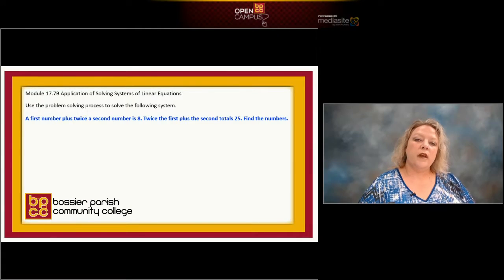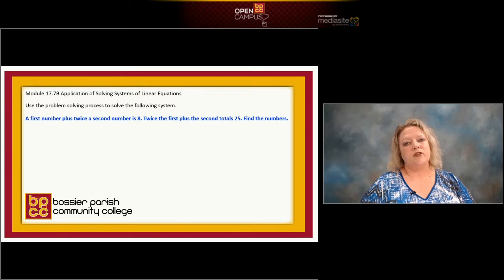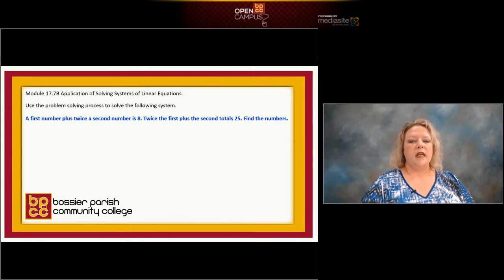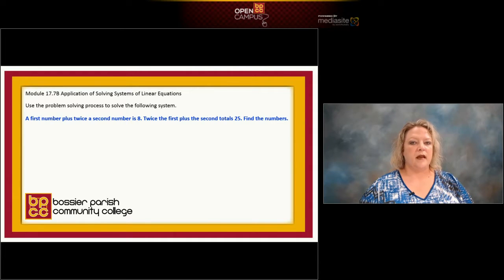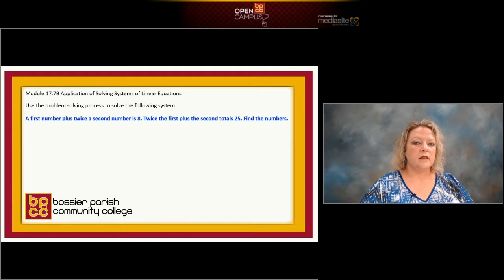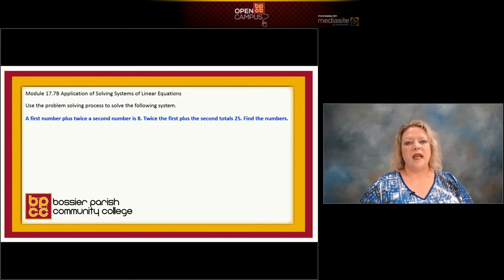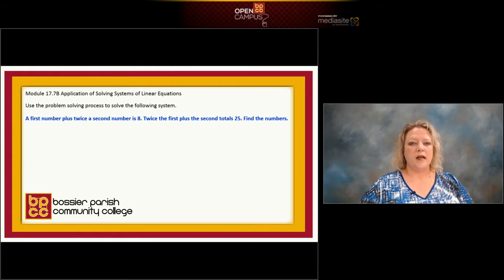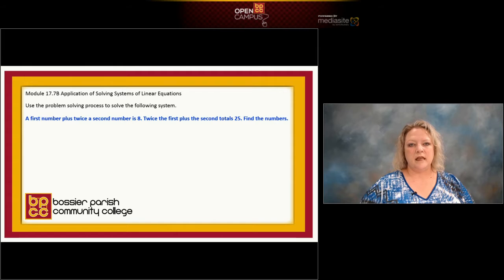Module 17 7B1 Application of Solving Systems of Equations